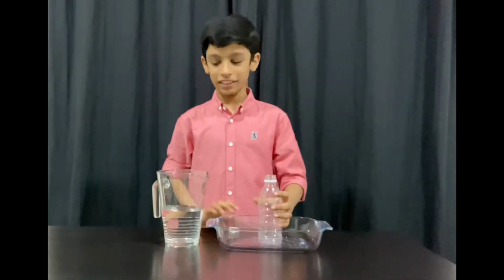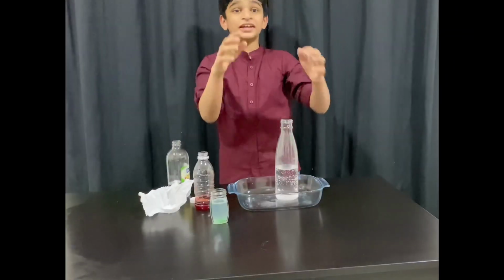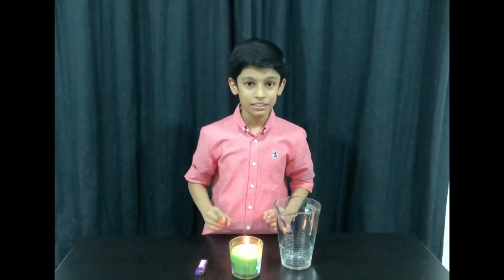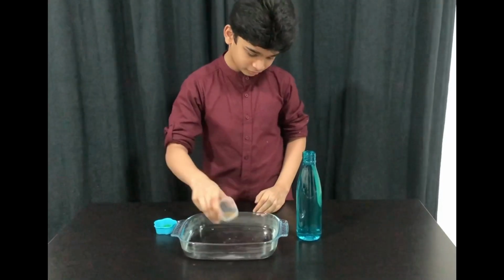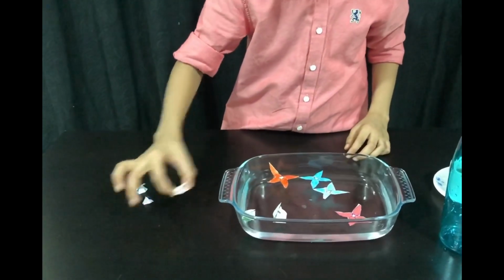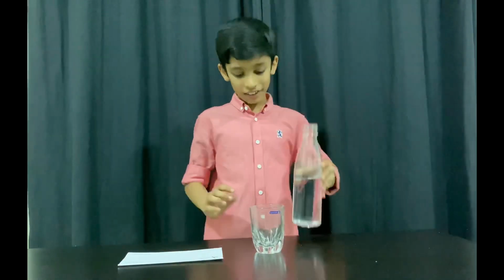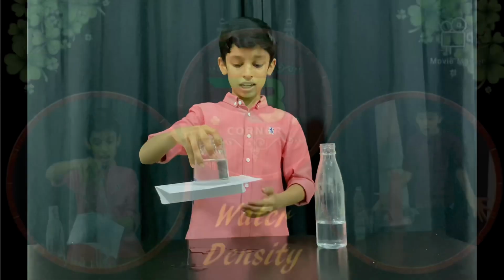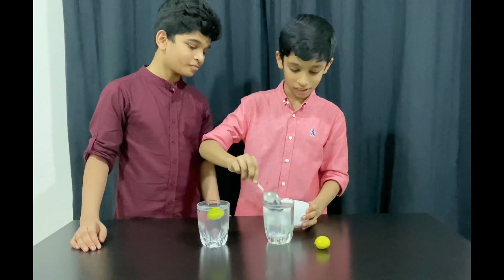7 Fun Tricks you can do at home|R3 Corner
Experiment we can do at home

1. Air Has Pressure
2. Chemical Reactions
3. Oxygen Needed for Burning
4. Surface Tension
5. Capillary Action
6. Air Has Pressure
7. Water Density

Muhammad Rithash & Muhammed Rihan